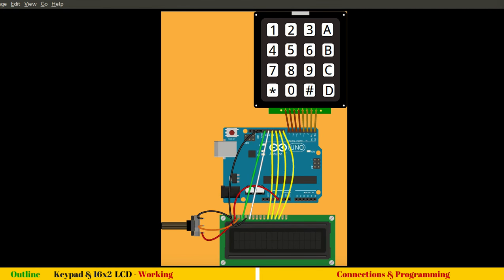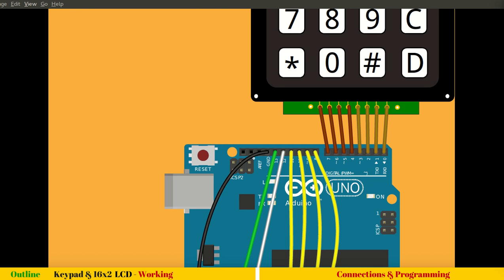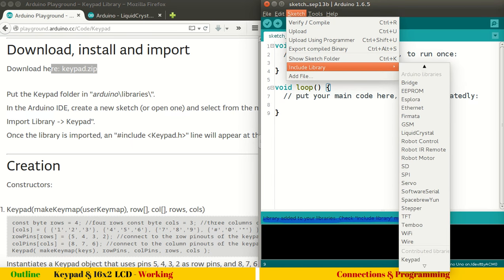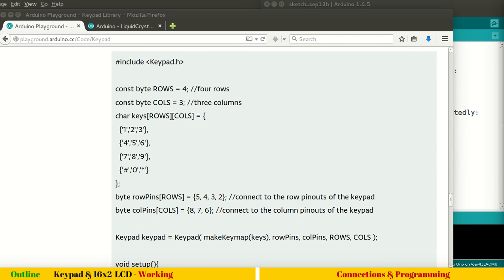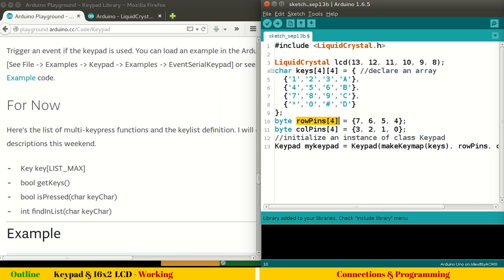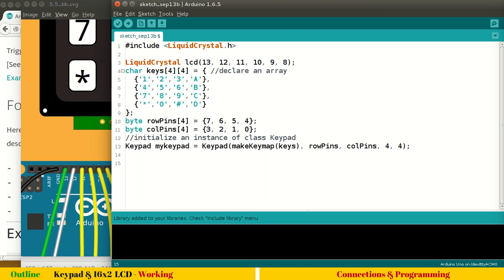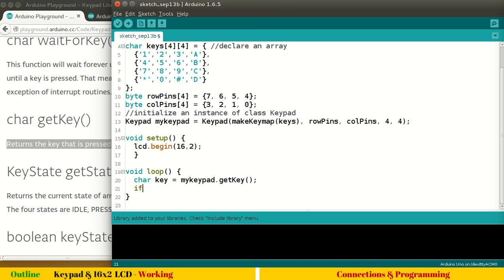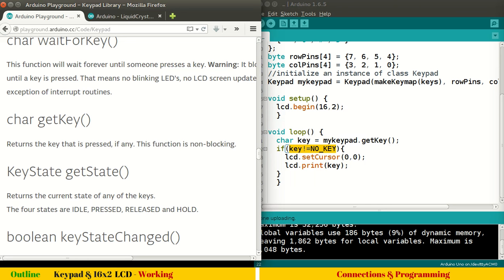11. Interfacing 4x4 matrix keypad and 16x2 LCD with Arduino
Connecting and programming Arduino board to control 16x2 LCD display and a 4x4 matrix keypad.